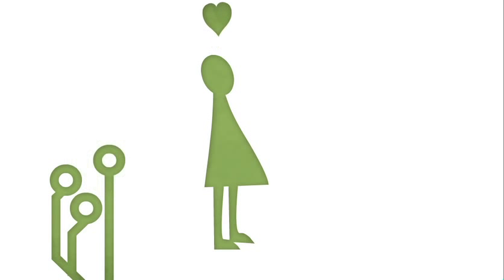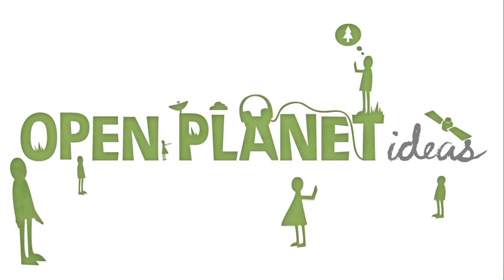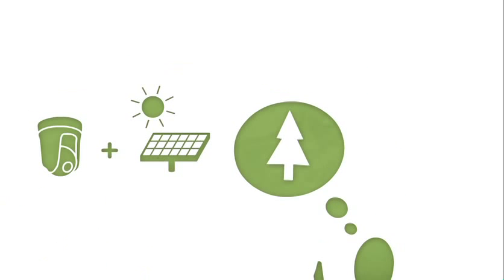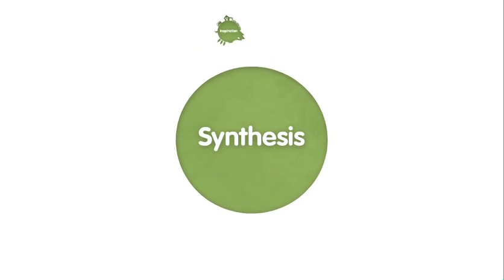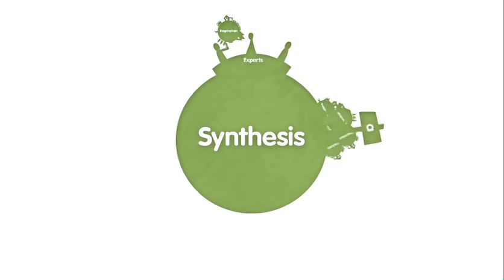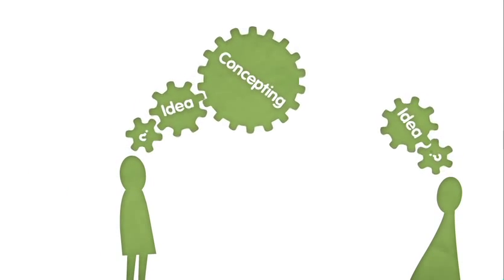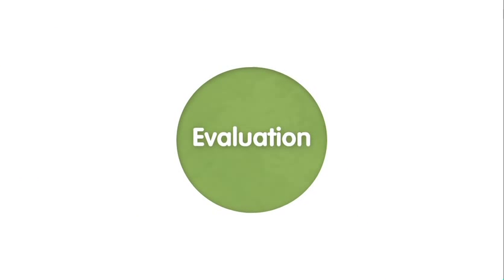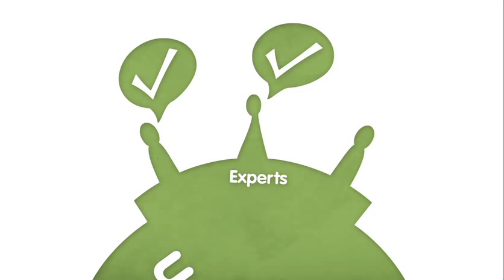Help Protect The Environment With Sony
Help protect the environment with Sony technology & crowdsourcing. Using crowdsourcing in conjunction with existing Sony technology and your ideas, Sony and WWF have created the Open Planet Ideas initiative which encourages you to get involved and be creative and to submit your ideas on how technology could be repurposed and put together a plan to help protect the environment.

The best crowdsourced ideas will then go to Sony and a panel of experts to be realised and go towards hopefully  helping to save the environment.

Open Planet Ideas - Using Sony technology to protect the environment.